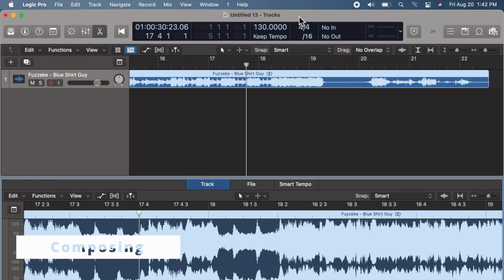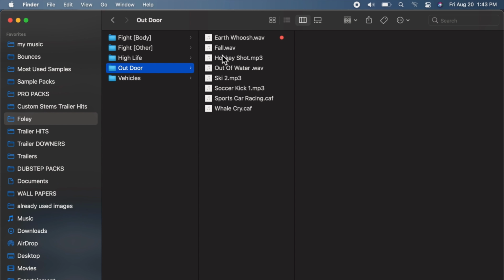What do you need to know about EPIC TRAILER MUSIC? ft. Fuzzeke | Epic Trailer Explained Ep.1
Are you interested in epic trailer music production?
In this episode, Fuzzeke, a trailer composer, will tell you what you need to know about trailer music production.
Watch till the end, and you'll be ready to compose epic music🔥

In the five EPICsodes, Fuzzeke and Tateshi will tell you the essence of epic trailer music!

He is an expert on sound-design epicness.
And I, Tateshi will tell you orchestral techniques for epic trailer music.

In the second episode, I'm going to teach you how to build rhythms with orchestral instruments🎹

Imagine what you'll be doing in 5 years
Imagine your songs make people happy...

Do you love making music?
If so, this is the right place for you!

Hi, I'm Tateshi
Thank you for visiting❗
I produce MODERN ORCHESTRAL MUSIC
I like trailer music, film scores, ambient tracks, lo-fi beats, jazz, pop songs, k-pop, and theater musicals

Are you interested in
MUSIC PRODUCTION / COMPOSING / SOUND DESIGN / MIXING / LIBRARIES?
It's a chance to expand the world of your music!

===Do you know what Modern Composer Dojo is?===
Its purpose is to help passionate artists like you make music efficiently and creatively

Music must be freer and much deeper than we think

Here's the list of content
FUNDAY: live composing, challenges, etc. = everything fun
JOMDAY: dawcast, track breakdown
TUESTORIAL: tutorials
NEWSDAY: news
WALKTHURS: sample library walkthroughs

===Who's Tateshi Starwalker?===
I experiment with music on my artist channel
It's a laboratory for me

Listen to my songs on your favorite platforms such as Spotify, Apple Music, Amazon Music

I post my music life on Instagram
If you're interested in it, please check it too!

You motivate me to make music!

Find me by searching for "TATESHI STARWALKER"

If you can dream it, you can create it!

🎸TIMESTAMPS
0:00 Intro
0:39 What Sounds to Use
1:20 Loudness
4:06 How to Learn
5:53 Composing
9:10 Outro

I'm Tateshi Starwalker
artist / music producer / composer
3DCG artist / video content creator